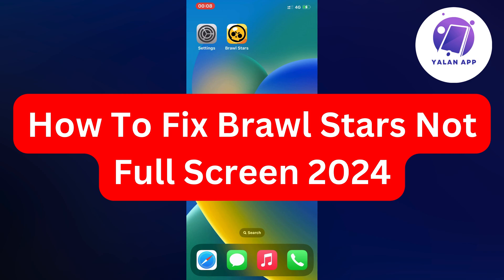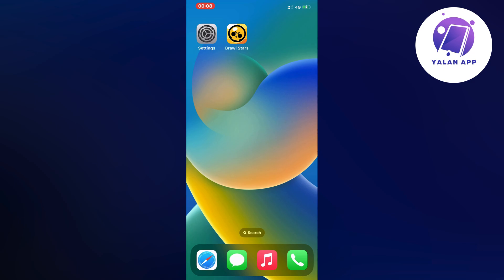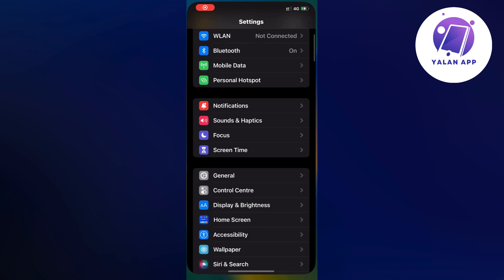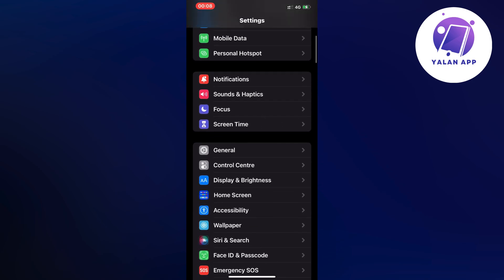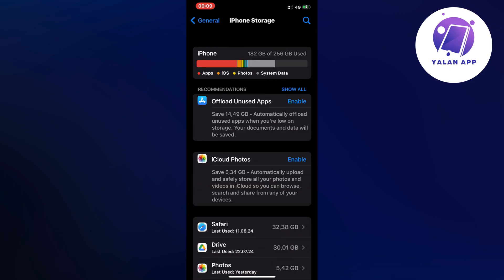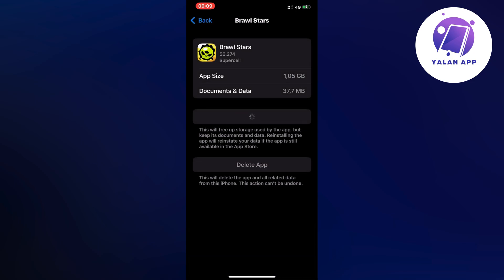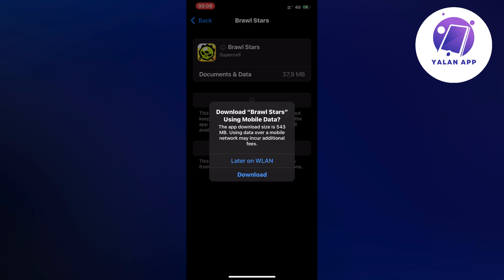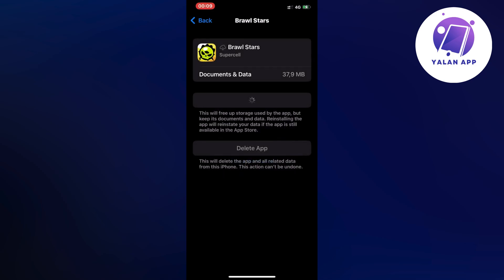How To Fix Brawl Stars Not Full Screen (2025)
If you want to be able to fix the Brawl Stars not full screen issue in 2025, then this video will be perfect for you!